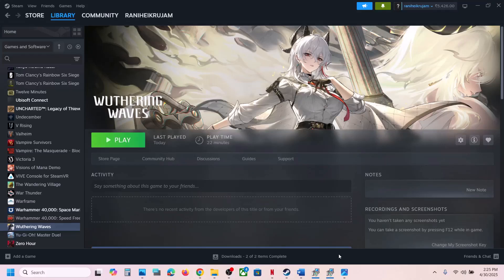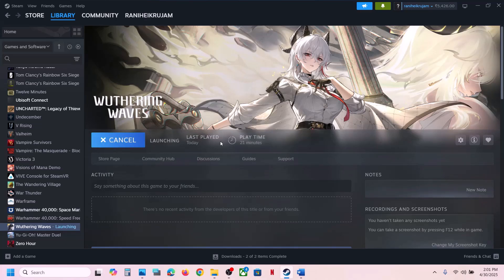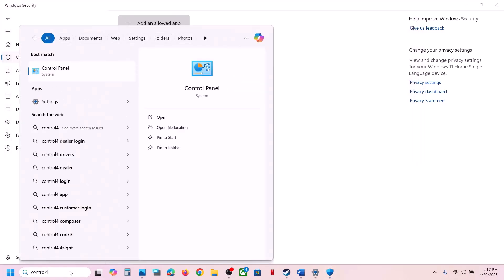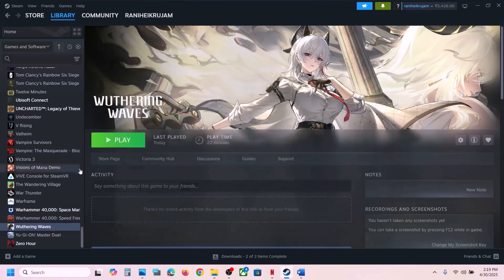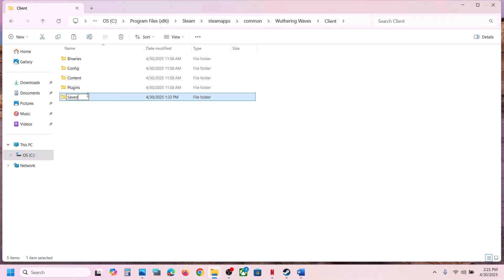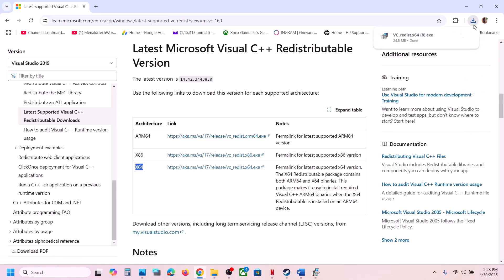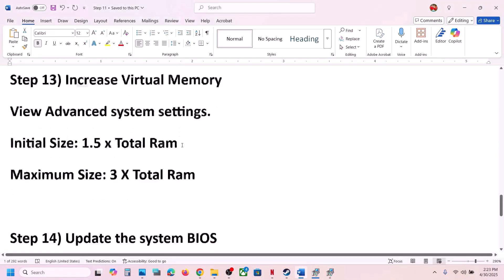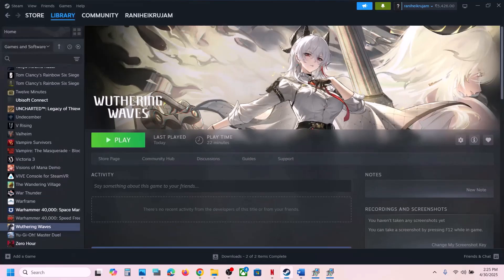Fix Wuthering Waves Error The UE-Client Game Has Crashed And Will Close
How To Fix Wuthering Waves Error An Unreal Process Has Crashed UE-Client
Step 1) Disable Ray Tracing, uninstall & Reinstall SGuard Anticheat
Step 2) If you are using Windhawk, add the Steam folder/game exe file for Wuthering Waves to Windhawk's excluded process list (Settings/Advanced/More Advanced). Disable/Close Windhawk, if using waterfox then turn off/close waterfox.
Step 3) Disable/Close/Turn Off wallpaper engine
Step 4) Close PowerToys
Step 8) Do not overclock (set it to default), close all the overclocking application MSI Afterburner/Rivatuner, disable Steam overlay, close all the overlay apps (Discord, GeForce Experience, Nvidia shadow play overlay, AMD overlay), -dx11/-dx12